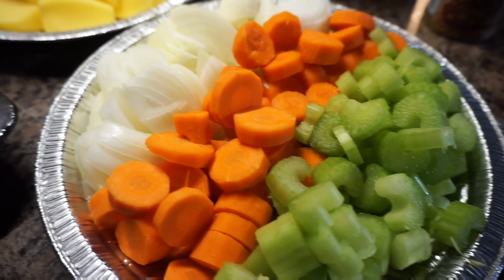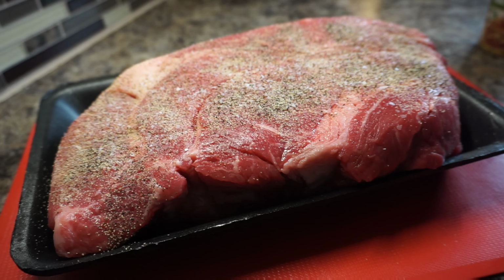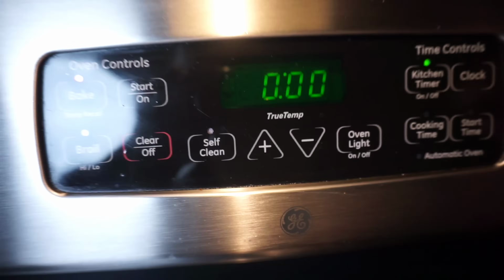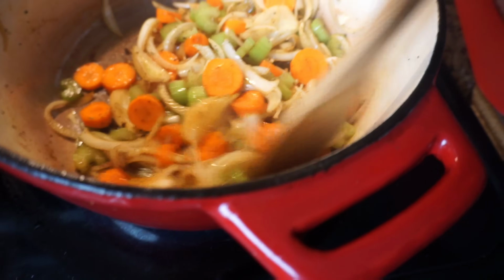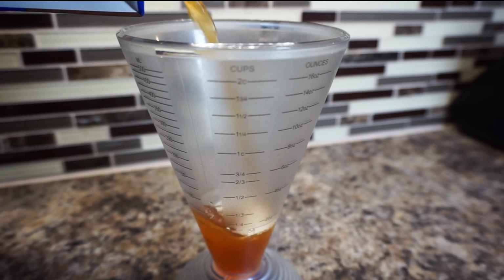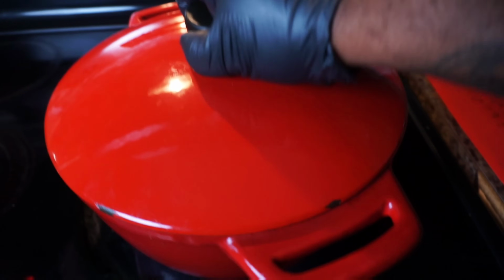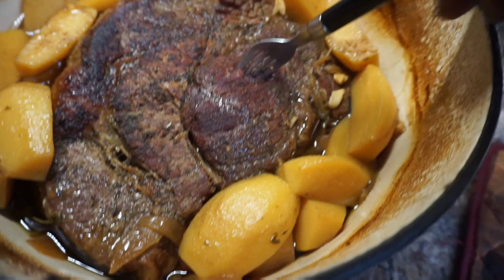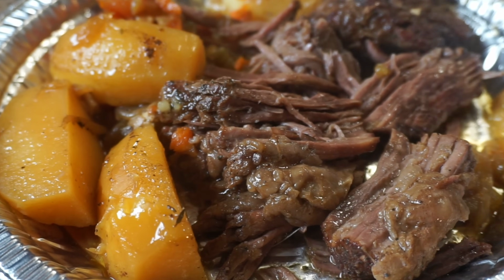The BEST Oven Pot Roast EVER!!! | Oven Pot Roast Recipe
INGREDIENTS
1 tablespoon olive oil
1 3-pounds boneless chuck roast
2 stalks of celery, sliced
2 large carrots, sliced
2 medium yellow onions, sliced
5 cloves garlic, minced
4 sprigs of  fresh thyme
6 russet potatoes, cut into wedges
kosher salt
ground black pepper
Garlic powder
Dried Parsley
2 cups beef broth

INSTRUCTIONS
Season both sides of the chuck roast evenly with all seasoning listed above. Use your judgment when adding the Seasoning, you will not the meat.
In a large dutch oven over medium-high heat, add your olive oil, when the oil is hot, add the seasoned chuck roast.
Brown the chuck roast on each side until you see a nice brown crust, about 3 minutes on each side. Remove the chuck roast from the pan and set it aside.
Turn the temperature down to medium-low, then add the chopped carrots and sliced celery, and onions to the pot. Cook the vegetables for five minutes, until the vegetables start to turn golden brown. Add the garlic and thyme and cook for about two minutes.
Place the chuck roast back into the pot, add in the potatoes and beef broth, and put a lid on your pot.
Cook pot roast for 3 to 4 hours, checking at three hours. Once fork tender, take the roast out of the oven.
Serve with vegetables and pan drippings.

PLEASE SHARE THIS PLAYLIST ON FACEBOOK.